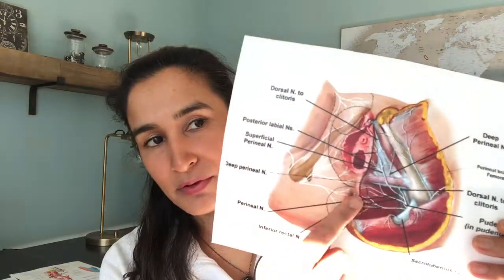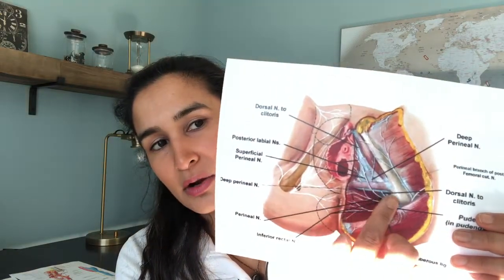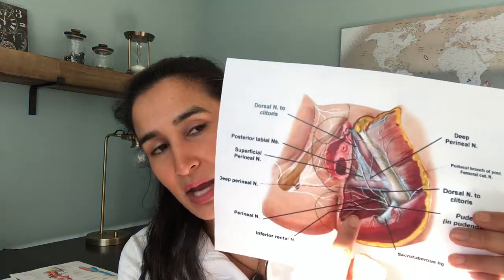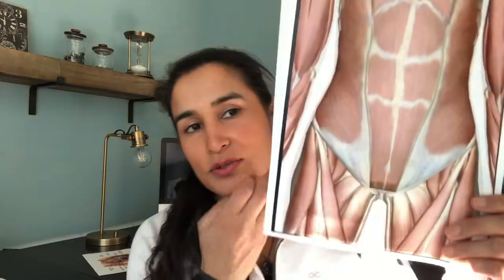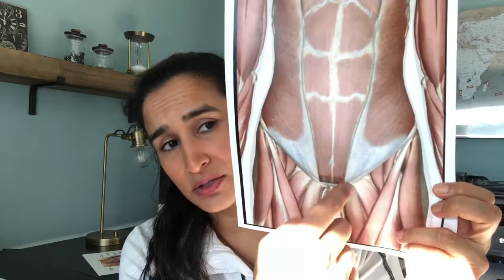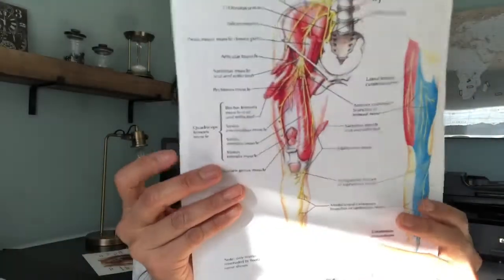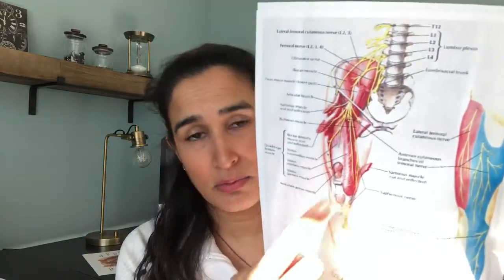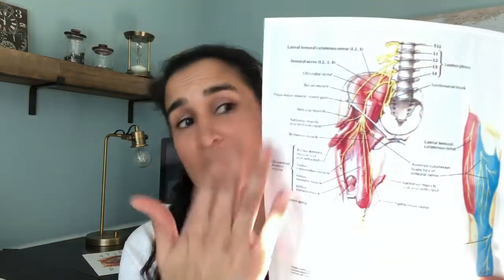Why Hip Surgery Causes Pelvic and Leg Discomfort ?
I will explain in-depth lower leg, perineal, and pelvic pain or stiffness that may occur after hip or groin surgery. The presenter, a physical therapist, details the interconnectedness of the hip, pelvic floor, and associated musculature, emphasizing how surgery in the hip region can trigger or worsen issues due to trauma, tightness, or nerve involvement. Using anatomical models, she explains the role of pelvic floor muscles and nerves, illustrating how post-surgical trauma can lead to discomfort, burning, or tightness extending to the inner thigh, saddle area, or beyond. The importance of seeking a holistic and integrated treatment approach is highlighted, with recommendations to consult a specialized physical therapist experienced in both pelvic floor and orthopedic therapy.

👉 If you're experiencing abdominal or groin pain after having abdominal surgery, there are hidden factors that may be affecting you.

 🟨 ABOUT
Hi!  I'm Hina Sheth, I have been treating complex orthopedics, sports and pelvic floor physical problems for over 25 years with amazing results.  Now I want to bring my knowledge to the global community so I can spread my knowledge to you. Our bodies are complex systems of 600 muscles and organs intertwined in a fascial system that all work together. Imbalances in this system such as trigger points, visceral and myofascial restrictions can lead to joint, pelvic, and organ issues. Factors like nutrition, exercise, sleep, and stress play a crucial role.  Unfortunately, our current health care model does not look at our bodies as a whole and often times compartmentalize musculoskeletal injuries and dysfunctions.  At Rebalance, our goal is to holistically treat this complex system to restore harmony in the body.  By addressing these imbalances, we help clients improve their overall health and well-being.  Our vision is to empower individuals to create a healthier lifestyle for themselves.